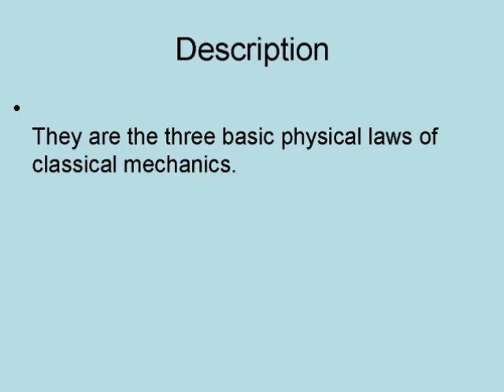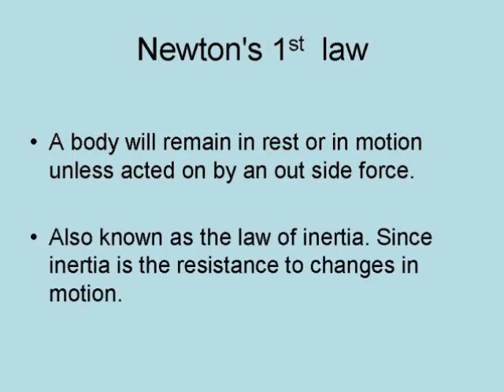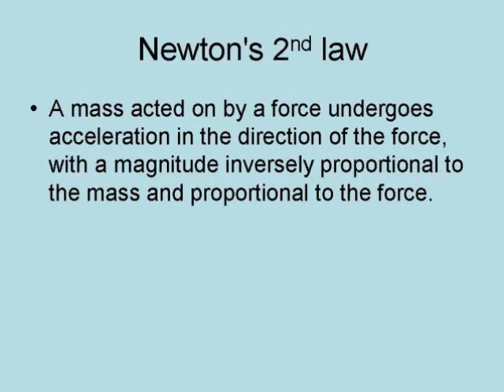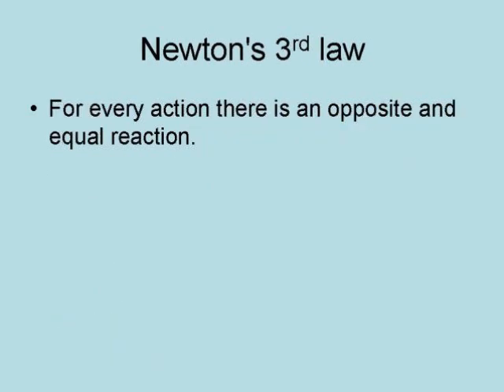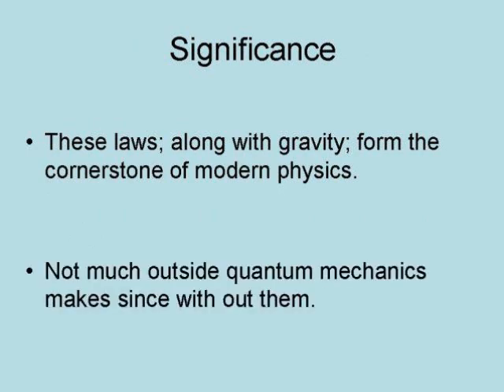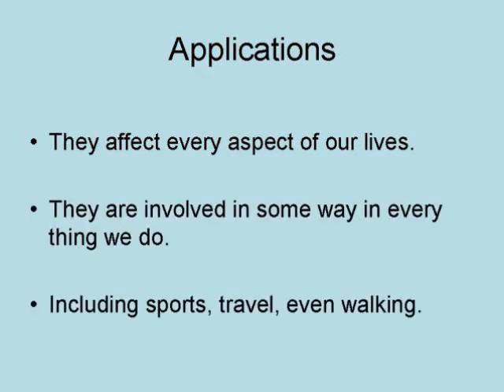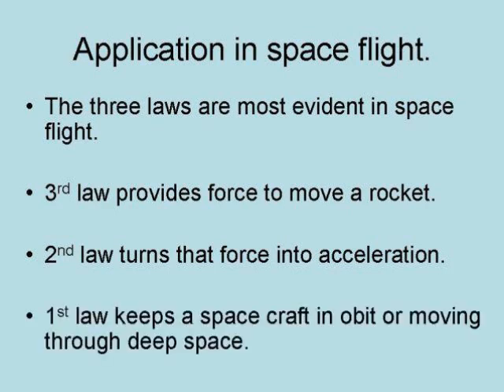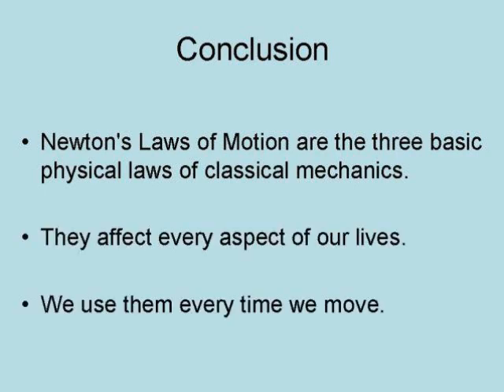Newton's Laws of Motion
This video is about the basic laws of motion in physics. Newton's laws of motion a fundamental to all physics. They are important in understanding how things move and why.

Isaac Newton and the Laws of Motion (Inventions and Discovery)

Newton and Me (Arbordale Collection)

4 Volume Answers Book Box Set